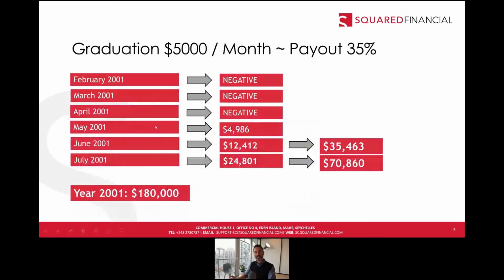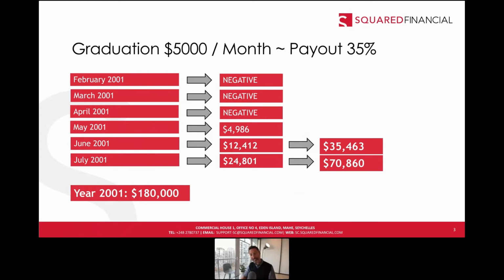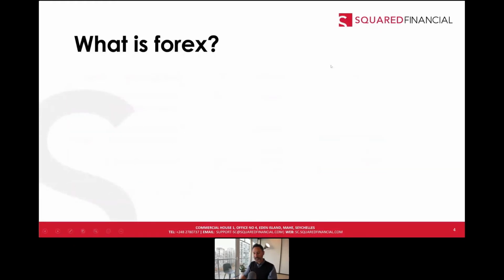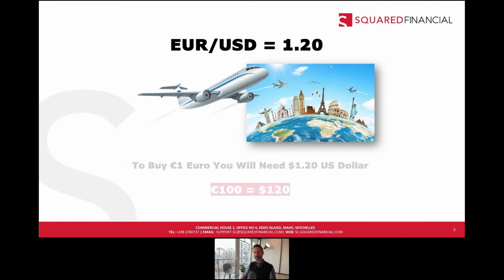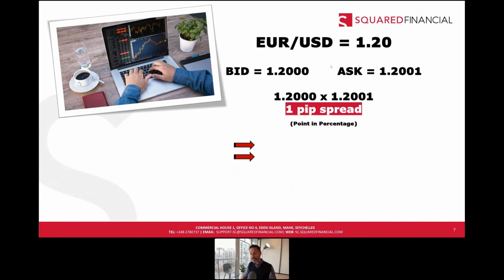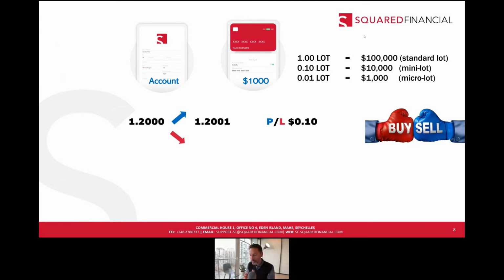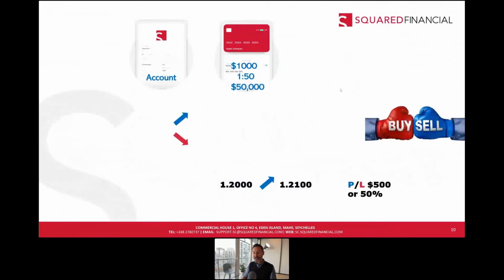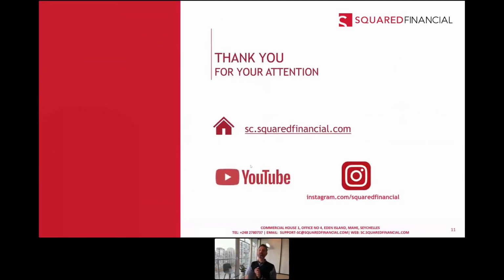SquaredFinancial: How to trade with less than $5,000 - Episode 1: Starter Kit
Boost your financial knowledge with our exclusive free webinar: How To Trade With Less Than $5,000

Episode 1: Starter Kit.
- What is Forex?
- Starter Equipment
- Trading Platform

About the Webinar Host
Rony Nehme, Chief Market Analyst
Rony has over twenty years of experience in financial planning and professional proprietary trading in the equity and currency markets. Prior to joining SquaredFinancial, Rony educated and coached numerous traders helping them find their edge and arming them with proven trading methodologies to successfully battle the markets. Rony obtained a B.S. in Finance from Concordia University in Montreal, and his professional designations include Certified Financial Planner CFP® obtained from the Canadian Securities Institute.

SquaredFinancial is your Global Investment Gateway to a full range of financial products and services.  Our world-class customer support and FinTech will help you manage, grow or diversify your investments. Being an authorized and regulated firm, we are the ideal partner for individual and institutional investors.

At SquaredFinancial we combine financial market expertise with dedicated customer support and give you a flexible technology backed solution which works for first time traders to professional investors.

Squared Financial (Seychelles) Ltd is authorised and regulated by FSA under license No. SD024 .
Commercial House 1, Office no 4, Eden Island, Mahe, Seychelles